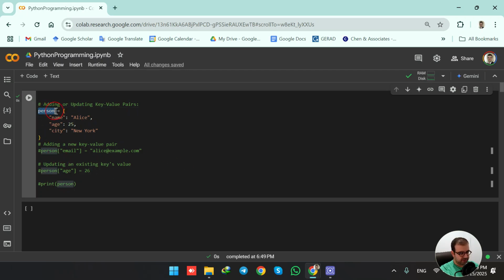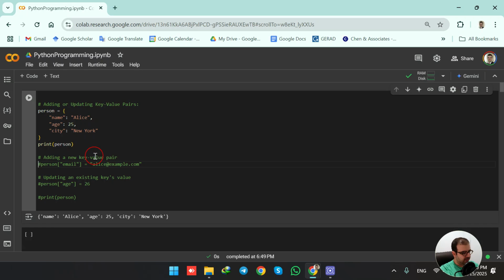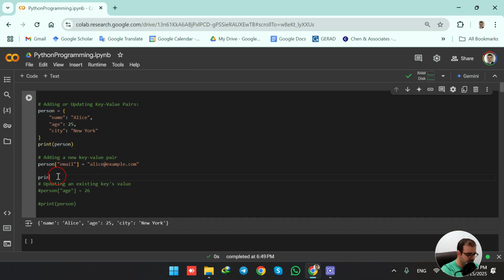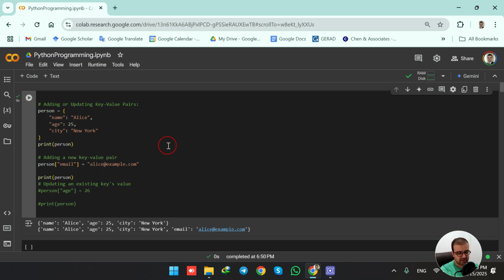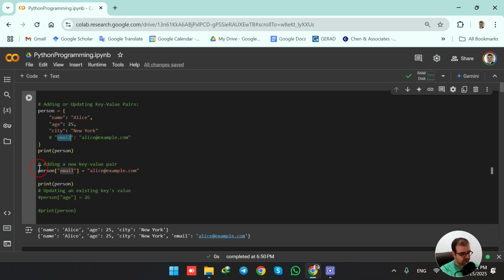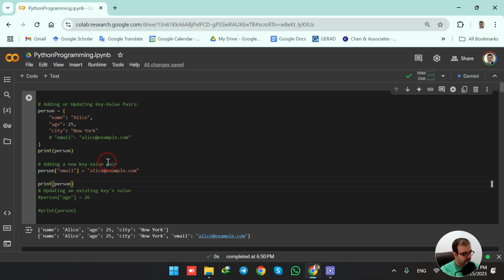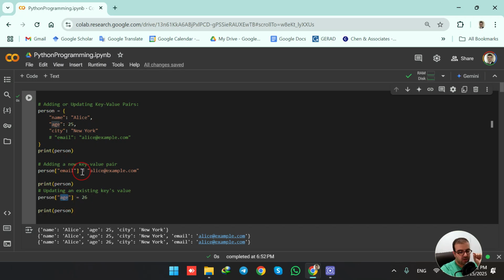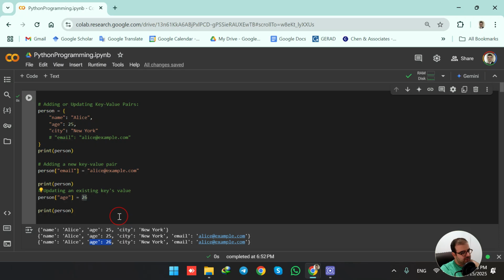How To Change Values In A Python Dictionary Fast!